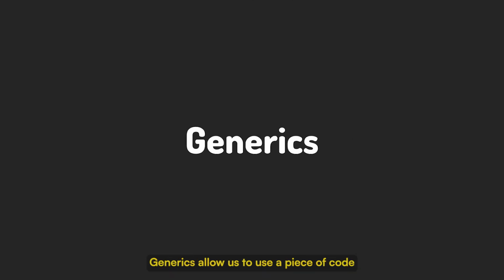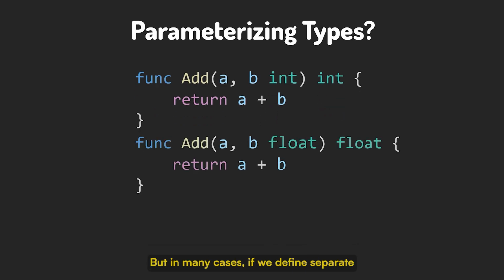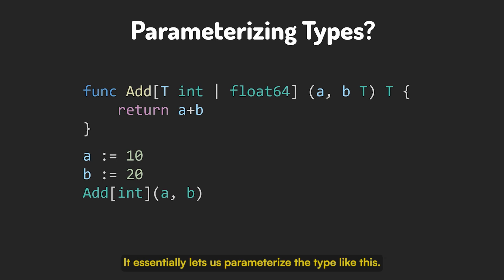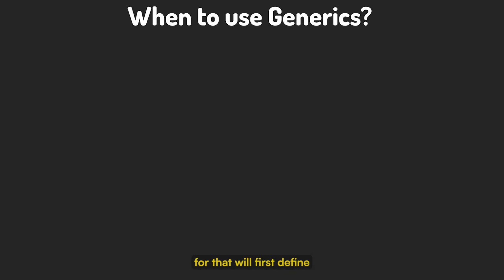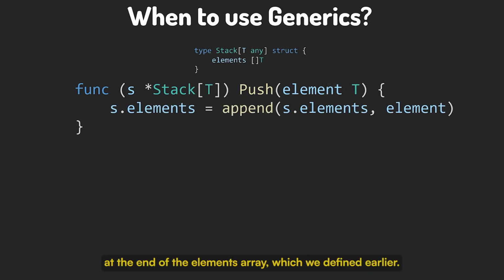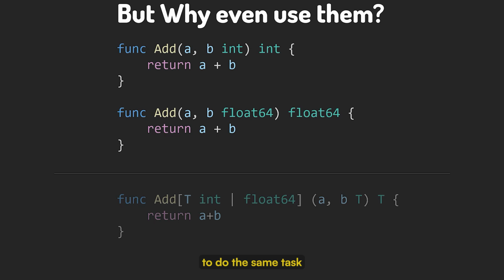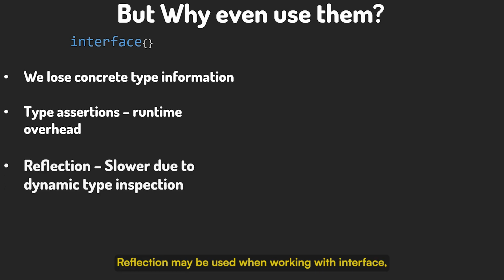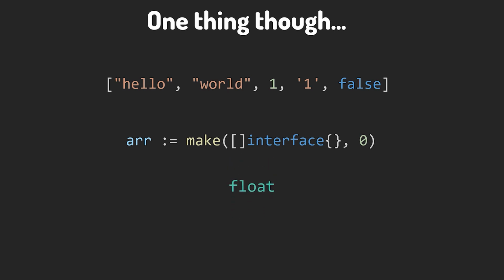Want to Master Go Generics? Watch this Now!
In this video, we dive deep into Generics in Go. You'll learn:

- How Generics can make your Go code reusable and type-safe.
- When and why to use Generics instead of empty interfaces for better performance and maintainability.
- How to implement a generic Stack, showcasing real-world use of Generics.
- The differences between Generics and empty interfaces, and when to choose one over the other.
- How Generics improve performance by avoiding runtime type assertions and reflections.
- By the end, you'll be equipped to write cleaner, safer, and more efficient Go code using Generics!

0:00 - Introduction
0:16 - What are Generics?
0:28 - Parameterizing Types
2:20 - When to use Generics?
2:32 - Generic implementation of a Stack
4:15 - Why to use Generics?
4:45 - interface{} vs Generics
5:32 - One Last thing
6:00 - The End :) Thank you!